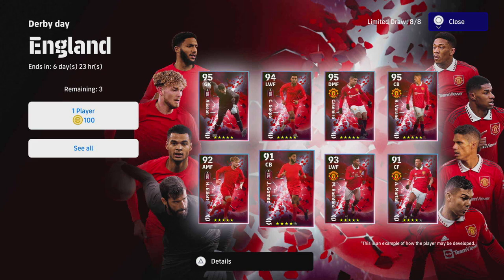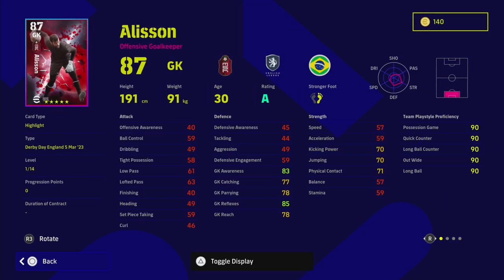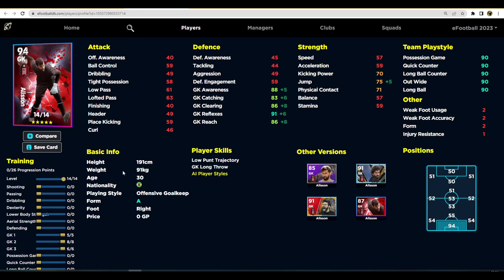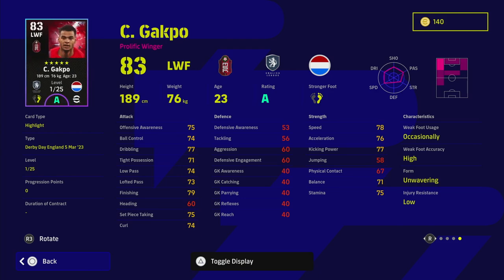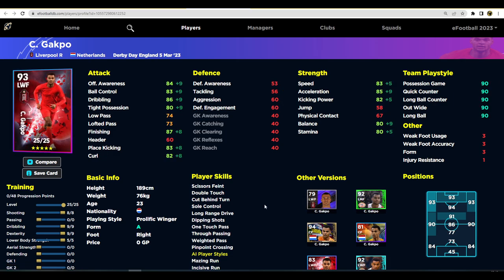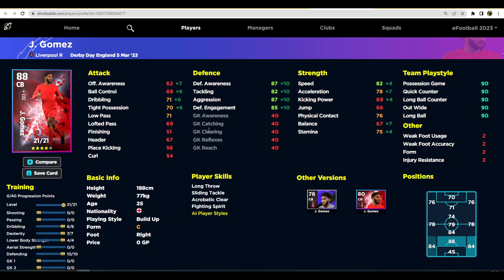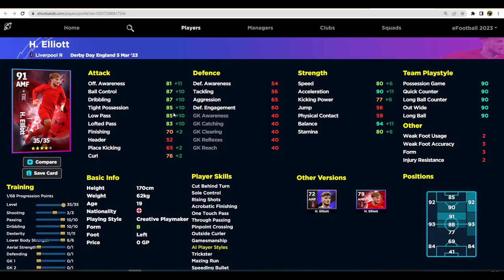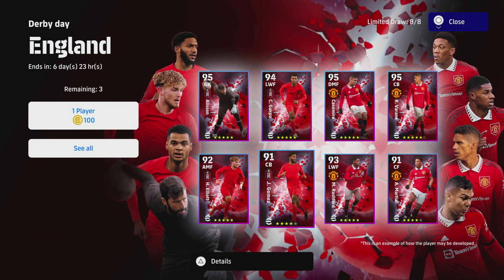eFootball 2023 | LIVERPOOL DERBY REVIEW - HMMMM....